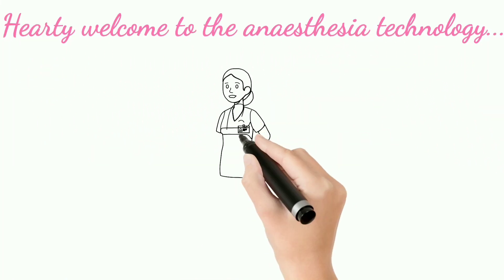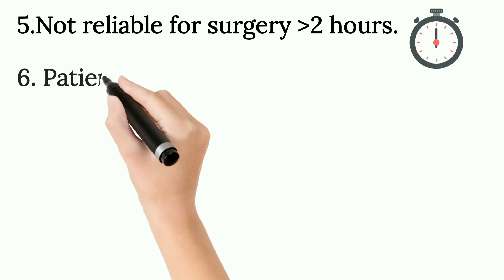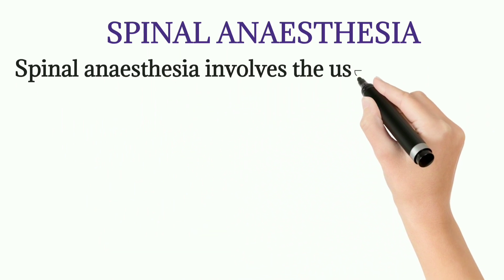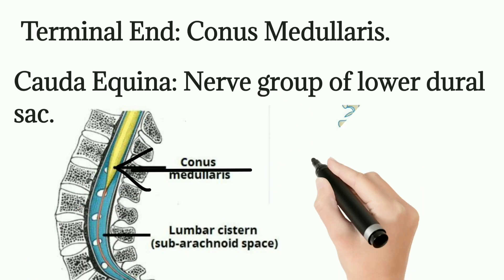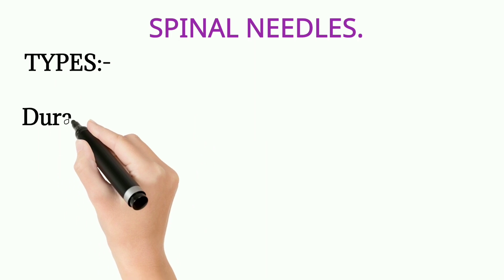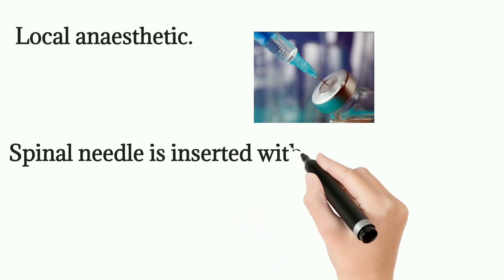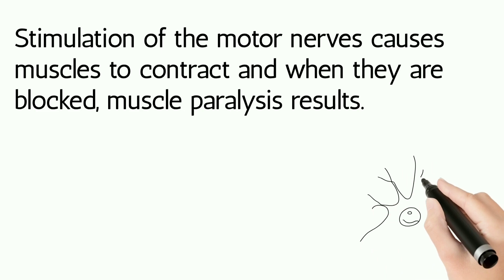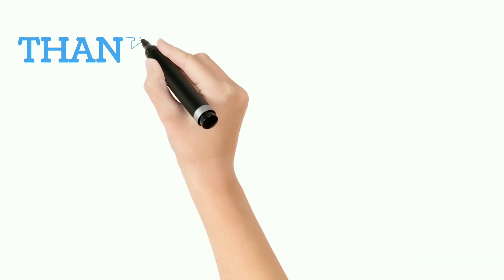WHAT IS REGIONAL AESTHESIA PART 1 | TAMIL | ANAESTHESIA TECHNOLOGY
This video is a simple explanation about  Regional Anaesthesia. This video gives idea about regional anaesthesia.